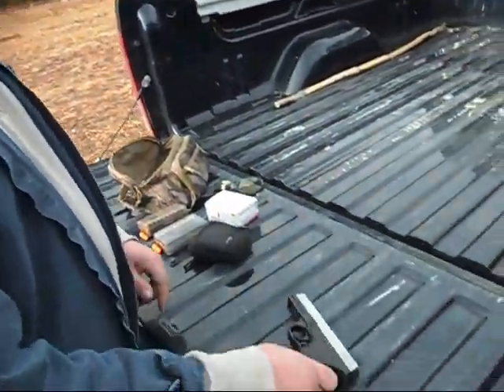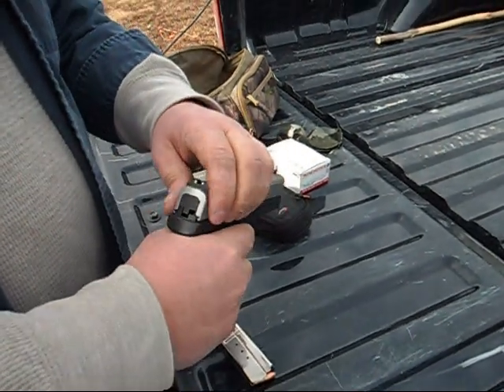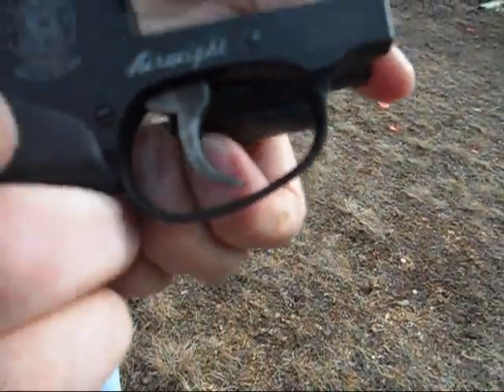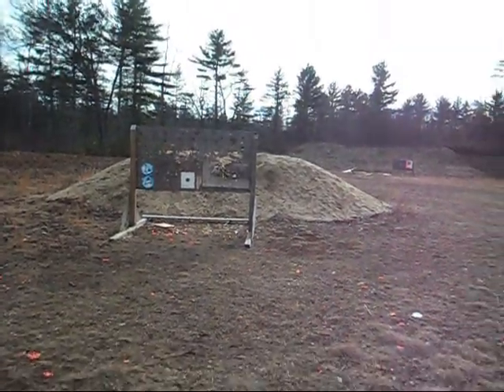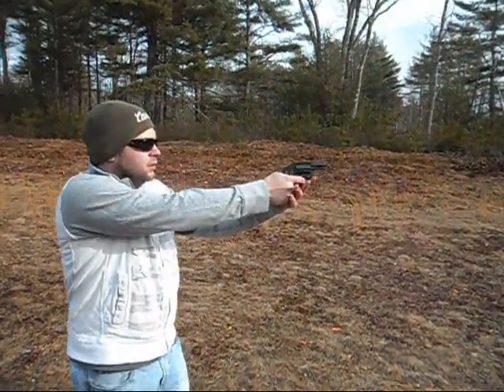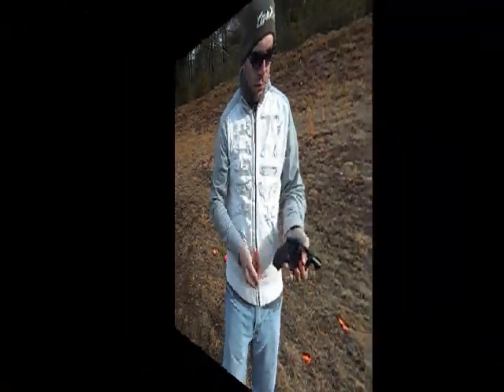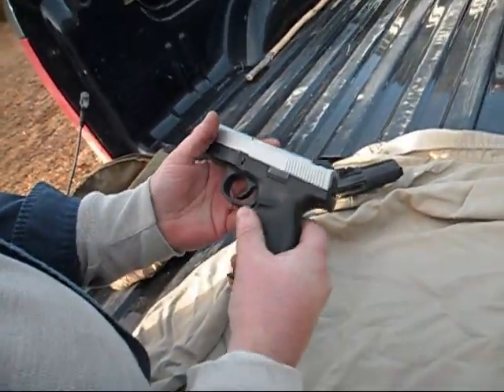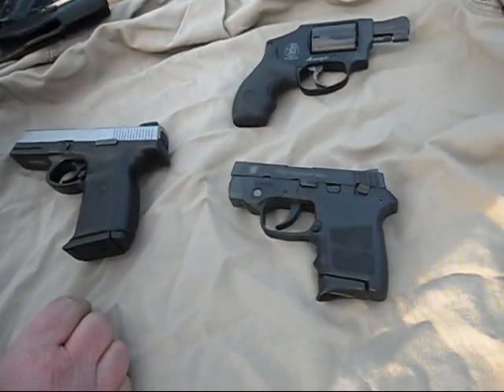Smith and Wesson range time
At the range with my two sons.Great weather for Febuary ! Just getting some range time in. It is always good.